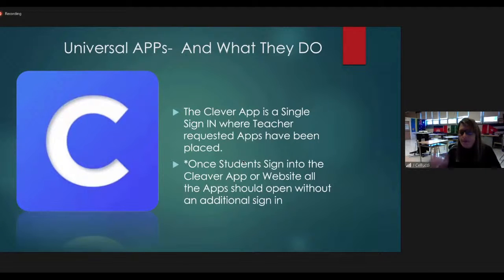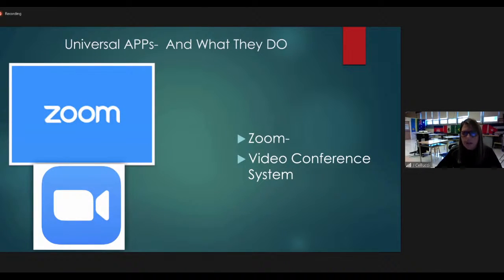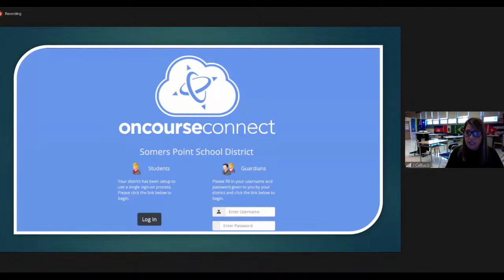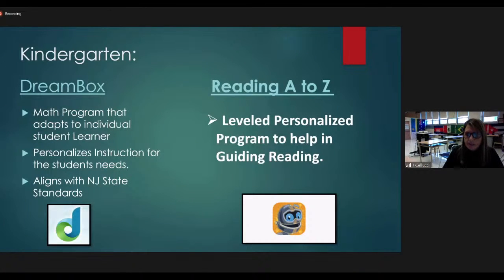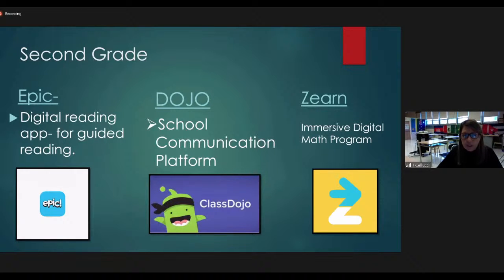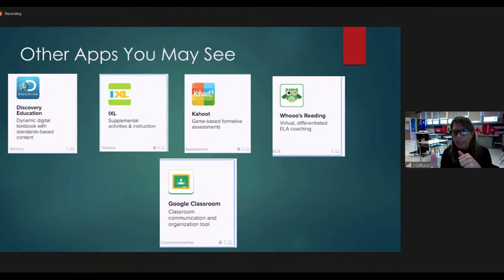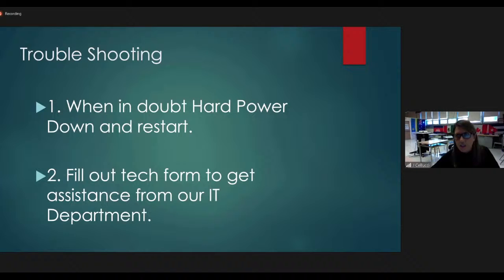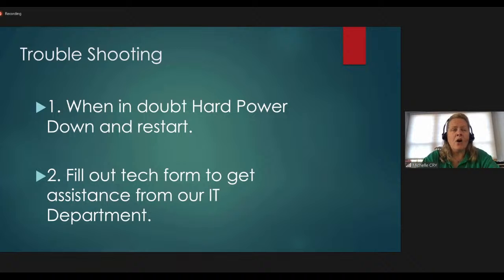SP Parent iPad Training/ Q&A